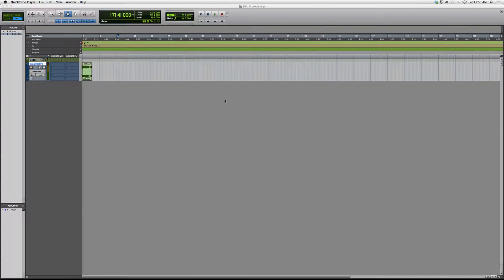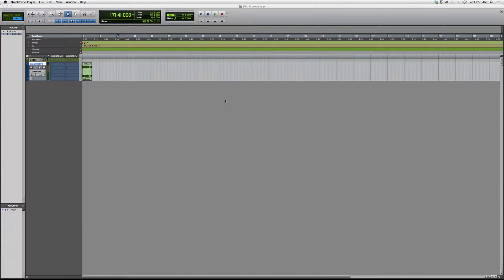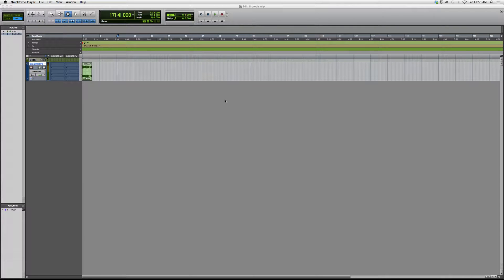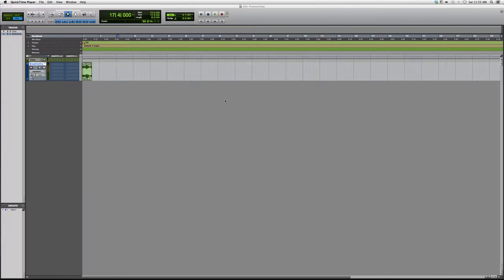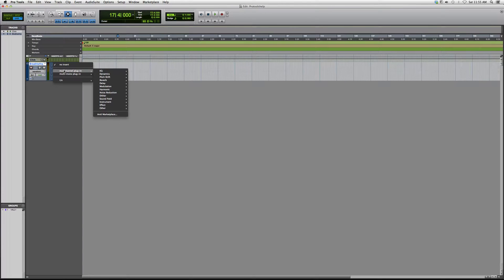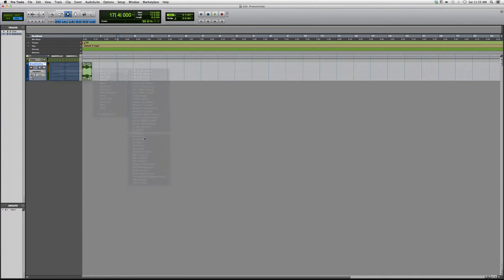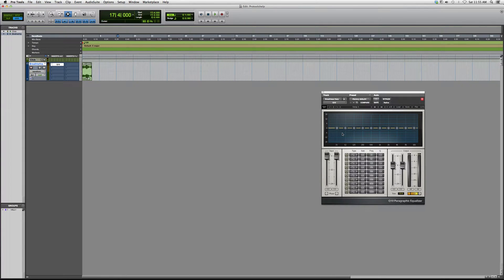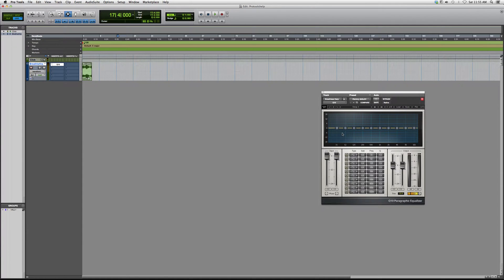72 How To Open The Q10 Equalizer In Protools Waves